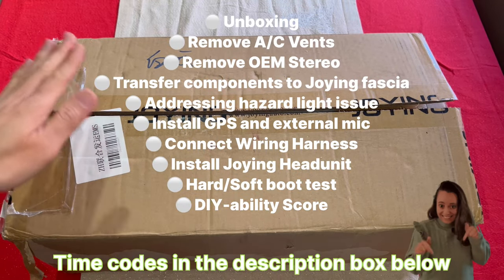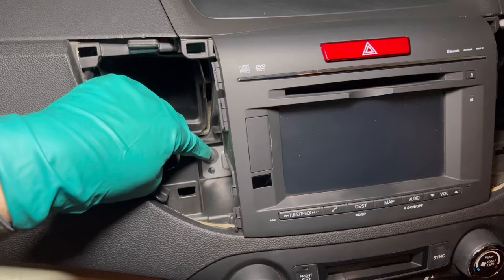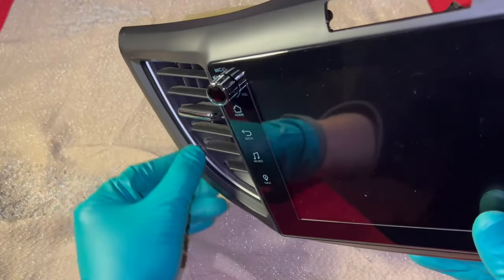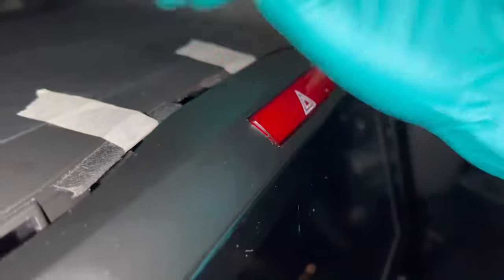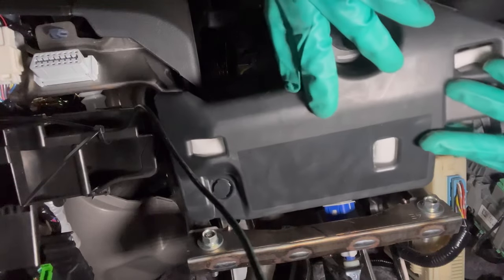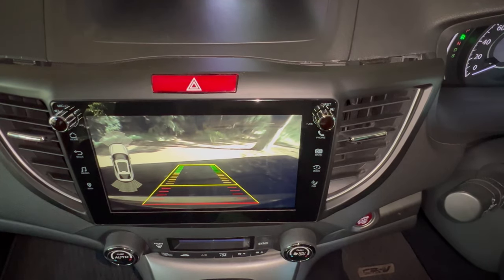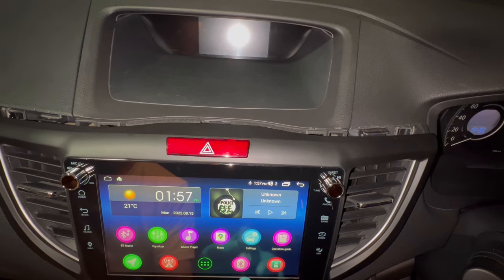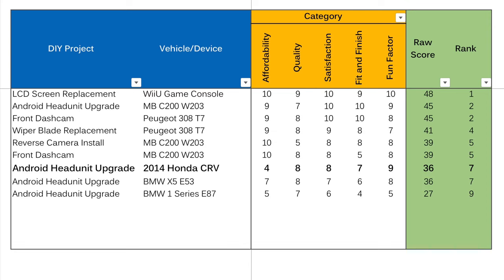HONDA CRV | ANDROID HEADUNIT INSTALL GUIDE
This is a comprehensive instruction video on how to upgrade the OEM strereo system on a 2014 HondaCRV to an 8” aftermarket Android-based entertainment and navigation system from Joying. This video covers a lot of topics so feel free to use the chapter selections below to skip to the part you like to watch.

📋 PRODUCT FEATURED IN THIS VIDEO:
⭐️ Joying 8" Android Headunit For Honda CRV (DISCONTINUED. PLEASE USE ALTERNATE LINKS BELOW)

📋 ALTERNATIVE PRODUCTS:
Android Headunit For Honda CRV 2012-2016
⭐️ Joying 9"
⭐️ Joying 10.1"
⭐️ Joying 11.6”
⭐️ Joying 12.3”

Chapters:
00:00 Introduction
00:24 Unboxing
03:19 Disassembly
04:11 Disassembly - Remove A/C Vents
05:47 Disassembly - Remove OEM Stereo
08:59 Retrieve and Transfer OEM stereo components
13:05 Addressing the hazard light issue
19:09 Install GPS and external mic
26:27 Connect wiring harness
31:02 Test reverse camera
32:56 Final wiring check
34:07 Connect brace and screen
34:46 Hard boot performance test
35:20 Soft boot performance test
34:41 DIY-ability Score Introduction
36:00 Affordability (4/10)
36:28 Quality (8/10)
37:40 Satisfaction (8/10)
38:58 Fit and Finish (7/10)
39:54 Fun Factor (9/10)
41:03 Closing